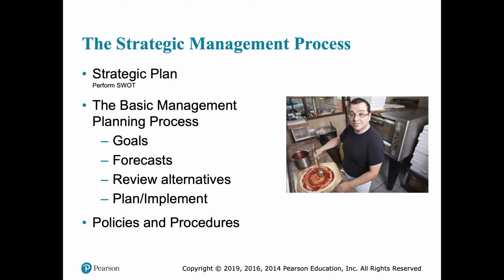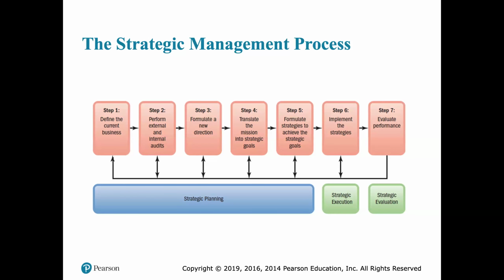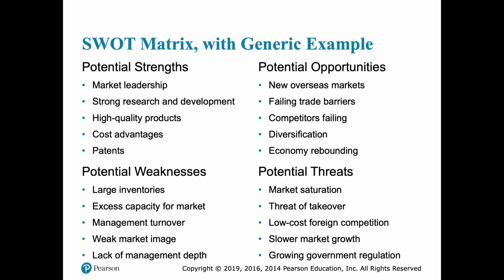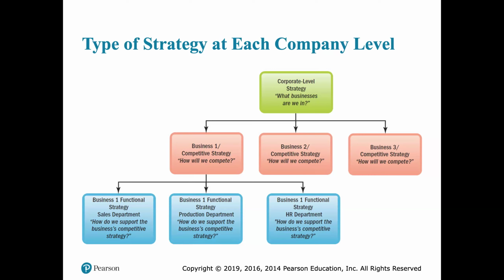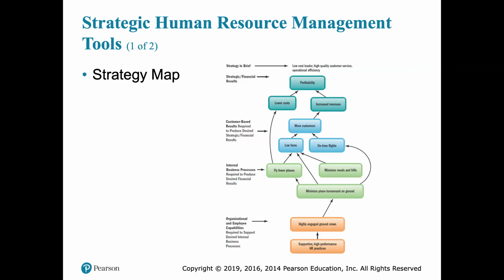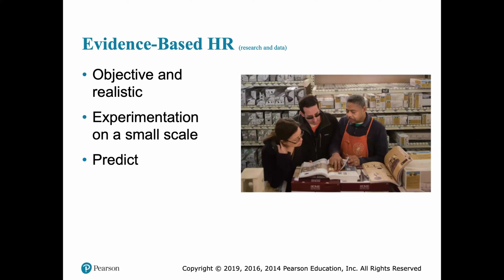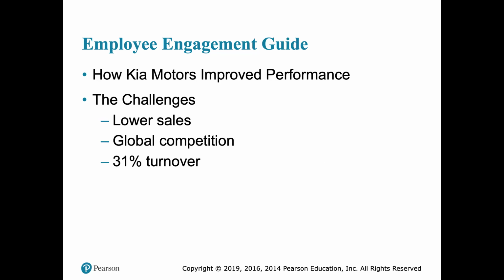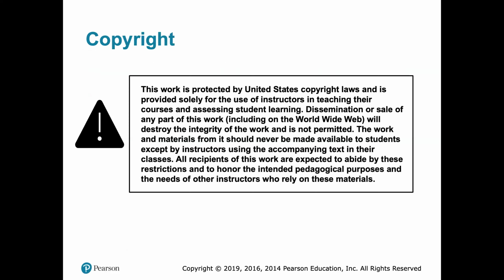HRM - Chapter 03 Recording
Strategy and Performance